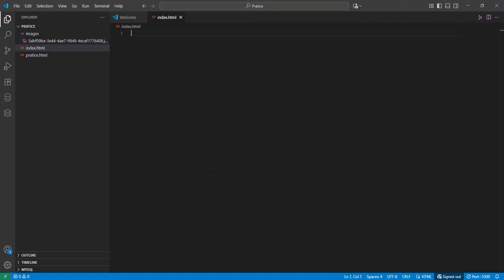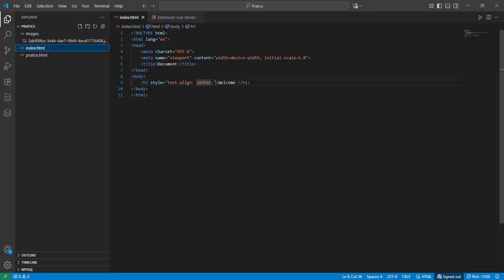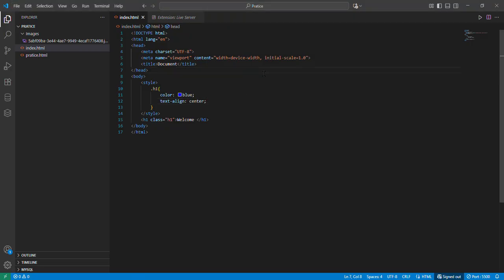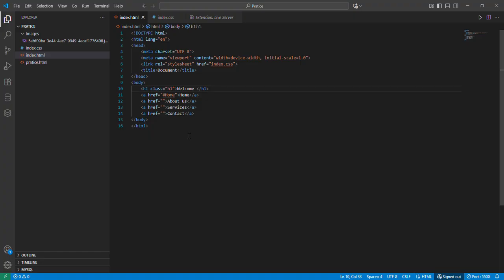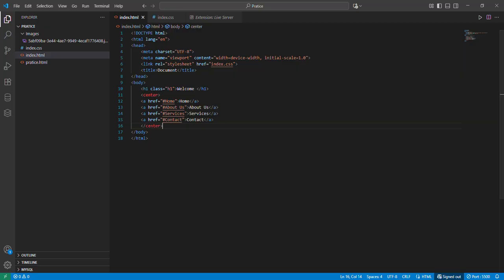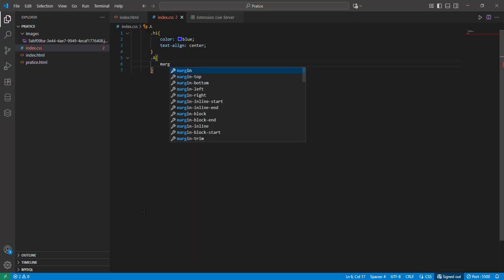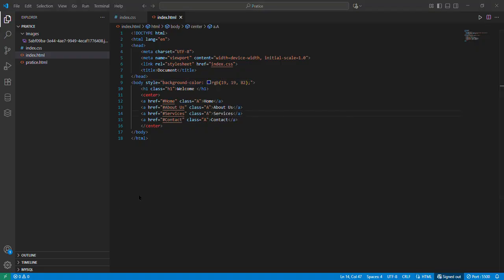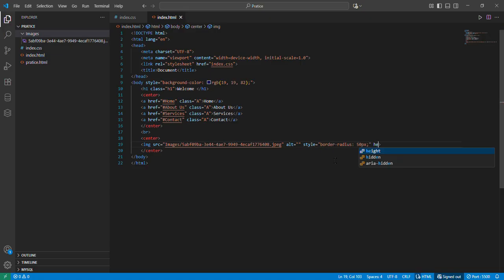How to Create your First HTML page including how to put an image